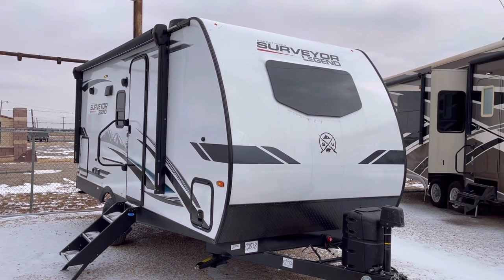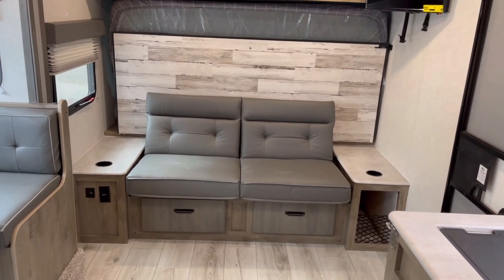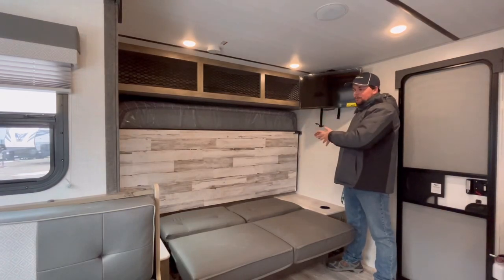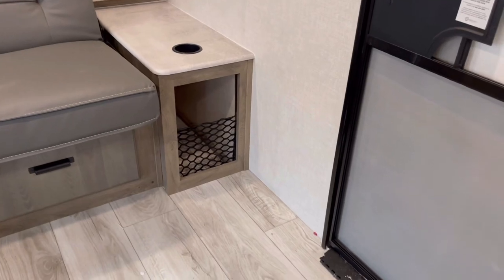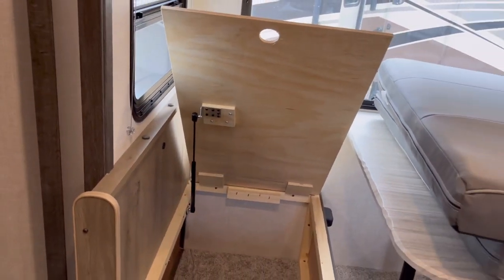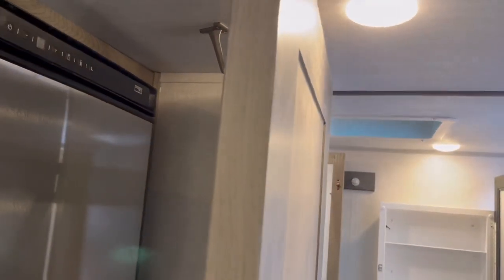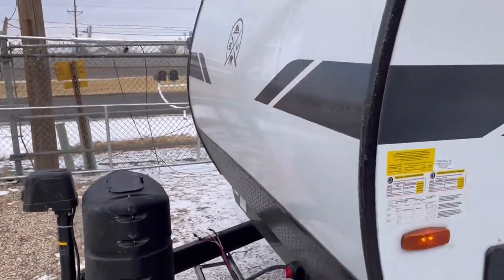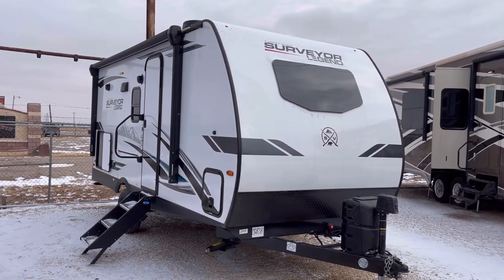2022 Forest River Surveyor Legend 19MBLE Rear Bathroom Travel Trailer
Full walk through of the 2022 Surveyor Legend 19MBLE. Feel free to post any questions about this particular unit down in the comments below.

Surveyor Legend 19RBLE